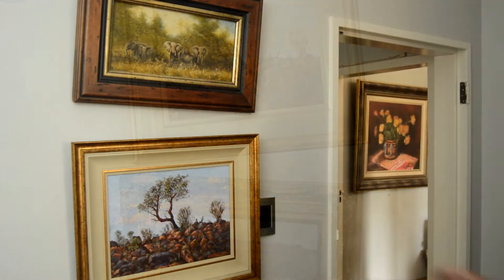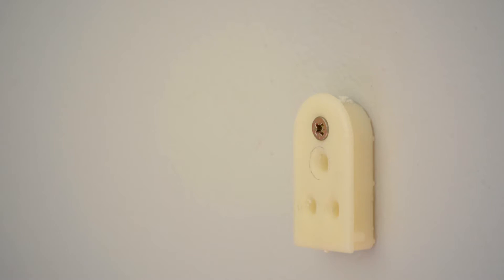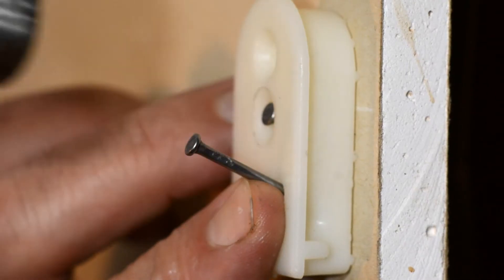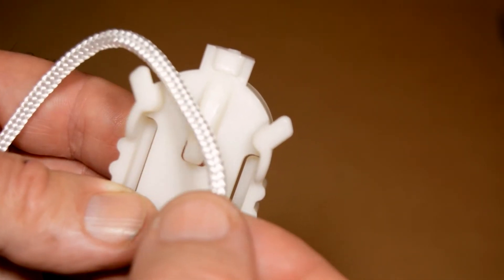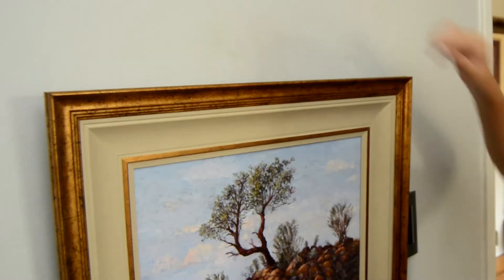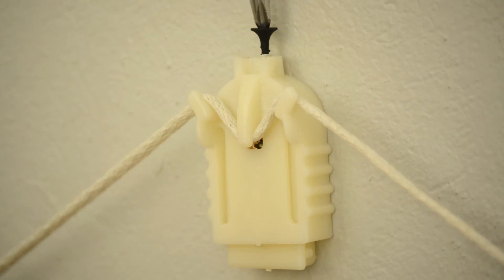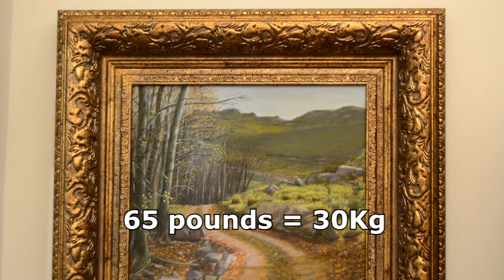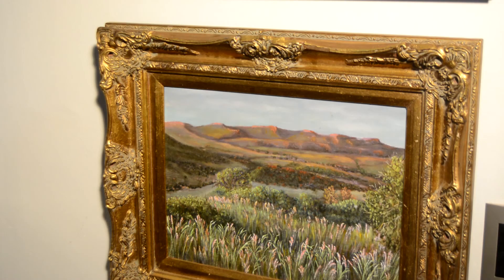Salzmann Picture Hanger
Picture Hanger Tool Kit.
For Drywall and Brick Wall Attachment.
5 Units per Pack,  Height Adjustable.
For Art, Mirrors, Photos, and Certificates.
Secure Suspension.
Minimum Wall Damage
Supports up to 35 Pounds
Salzmann Hanger - Patent Pending